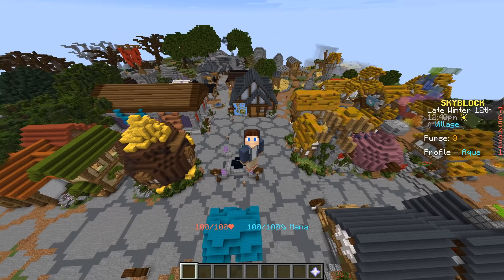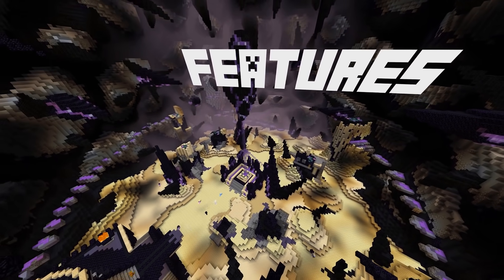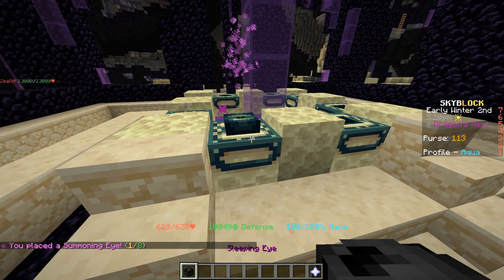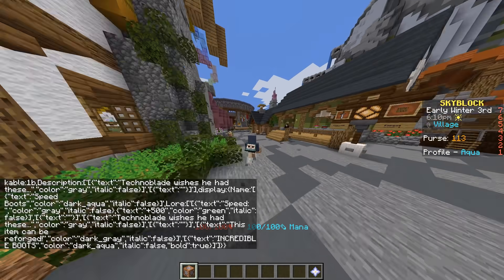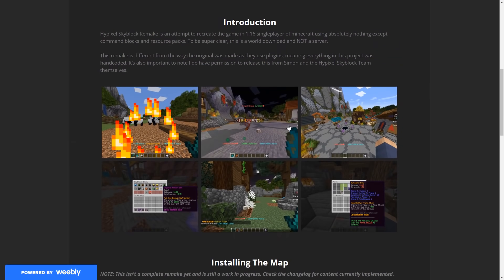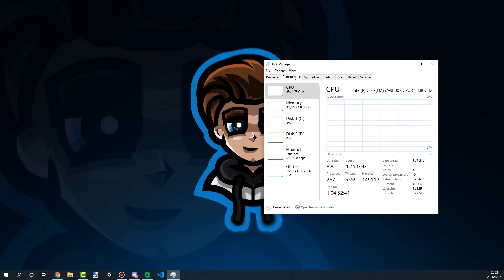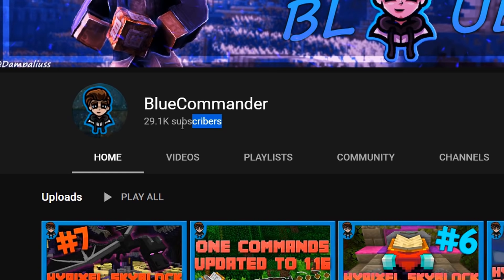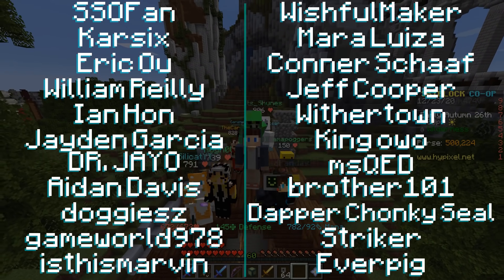I recreated Hypixel Skyblock for Singleplayer! (REMAKE DOWNLOAD)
𝐓𝐢𝐦𝐞𝐜𝐨𝐝𝐞𝐬:
0:00 - Intro
0:48 - What Is This Project?
2:17 - Features
6:19 - What To Do
9:27 - Installation
14:11 - What's To Come
16:04 - Credits
16:53 - Outro
𝐌𝐮𝐬𝐢𝐜 𝐚𝐧𝐝 𝐒𝐨𝐮𝐧𝐝 𝐄𝐟𝐟𝐞𝐜𝐭𝐬:
Le Freak
Fancy
Sixteen Twenty Five
Witness
Not Too Cray
Not For Nothing
Dude
Wasted Love Intrumental

Click Sound Effect - *The link broke will fix when I find it*